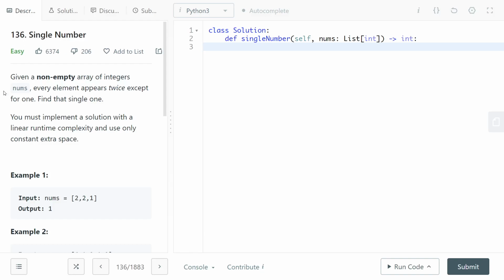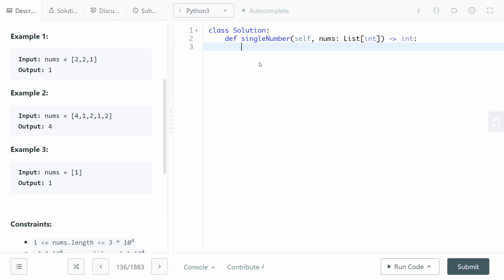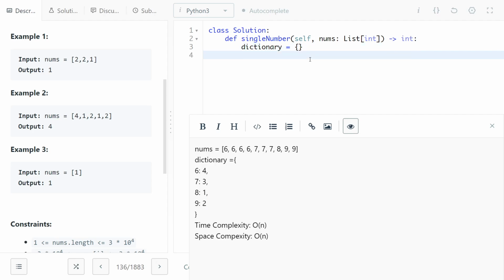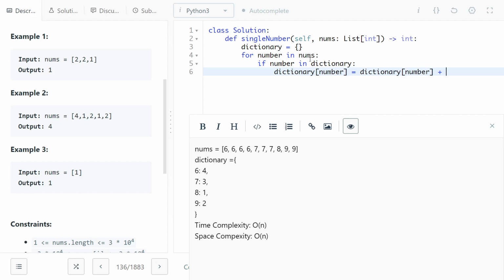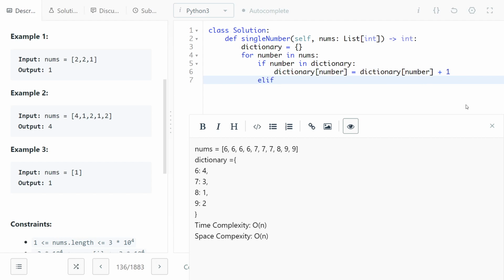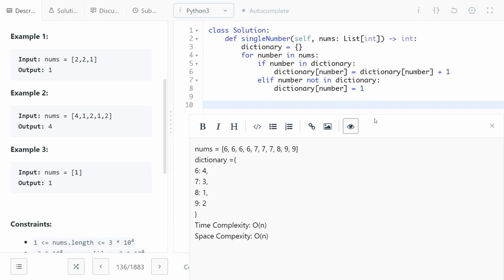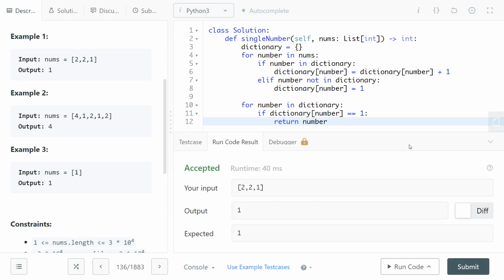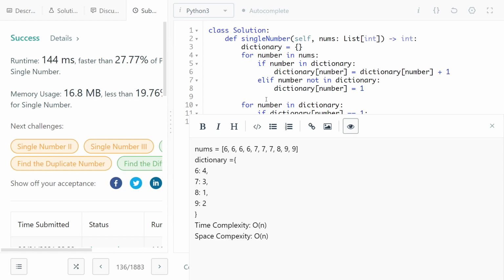Single Number - LeetCode - Python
Single Number leetCode solution in Python.
Dictionaries are also called hash maps in other languages
Correction: at 3:00 when I said, "we will traverse through the dictionary again". We do traversal twice. First time, we traverse through nums array/list. Second time, we traverse through the dictionary.